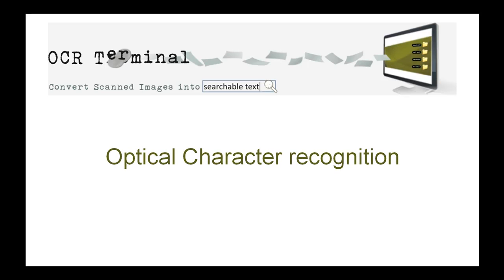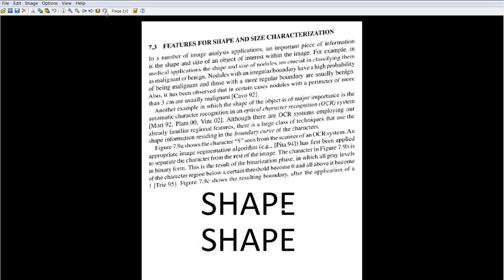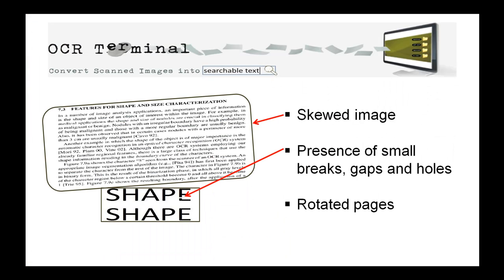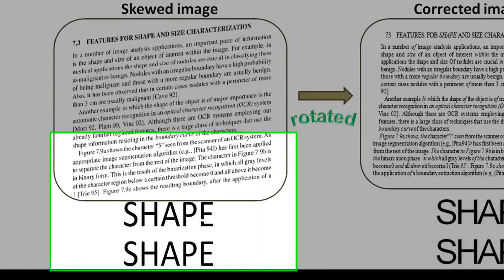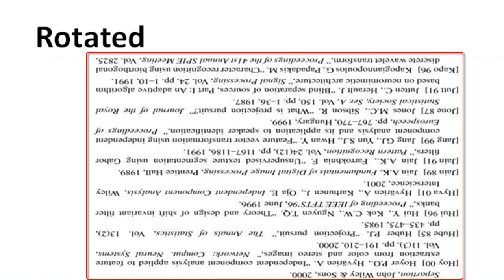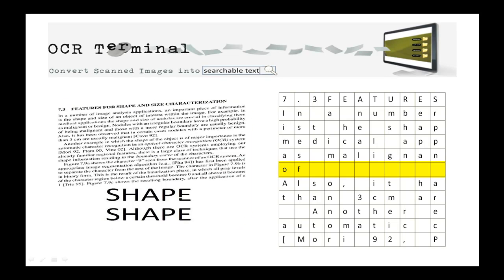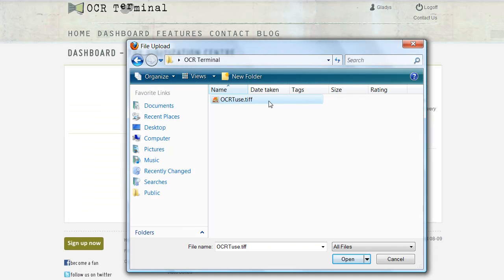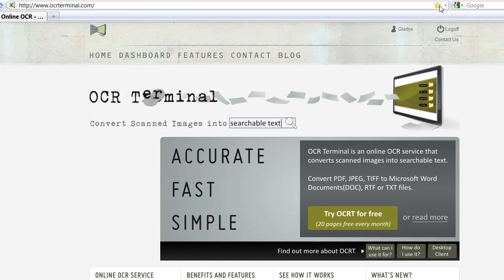How does OCR software work?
Optical character recognition works by analyzing your image and identifying characters as accurately as possible. The video gives a brief overview of some Imaging techniques used by popular OCR software.

Transcript of this video:
Optical Character recognition or OCR as it is popularly known, is the process of extracting text from images of documents. These images could have been produced by scanners, digital cameras or even mobile phones and they might contain text based information which you might have to edit. Instead of having to retype all the text, you could use OCR to make things a little easier.

Let me give you an example - I just scanned a document and it looks like this.

You can save it as a .tiff, .png or .jpeg file.

Here are a couple of issues typically associated with scanned images. Before your document is OCR-ed, some preprocessing actions take place:
- Such skewed images typically result from a sheet-fed scanner as opposed to a flatbed scanner. These slighted rotated images will be corrected.
- You might have encountered those lines across your scanned documents that created small breaks, gaps and holes? These will be eliminated during the imaging process.
- There will also be an automatic detection of page orientation.

Other operations such imaging techniques such as "despeckling, noise removal and deinterlacing" are performed so that the OCR engine gets the cleanest possible image.

Next, area where written/printed text is found on your document is marked out and segmented into isolated characters.

The OCR engine then takes over and identifies them.

Modern OCR engines will not only deliver editable and searchable text but also preserve the page formatting such as the different font, colour, columns, figures, tabular data, headers and footers.

At OCR Terminal, we make things really easy -- just upload the image, click yes and your image is converted to your preferred format of .doc, .pdf, .rtf, .txt. So try it for yourself.